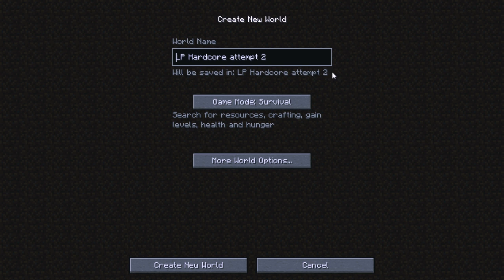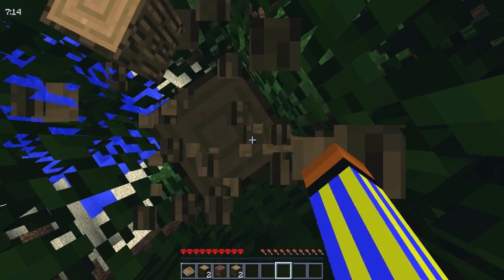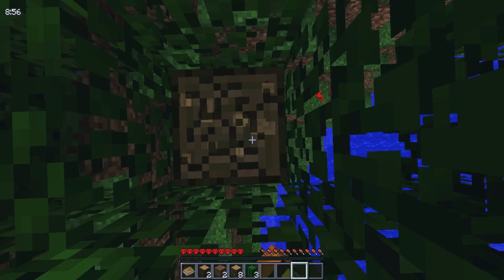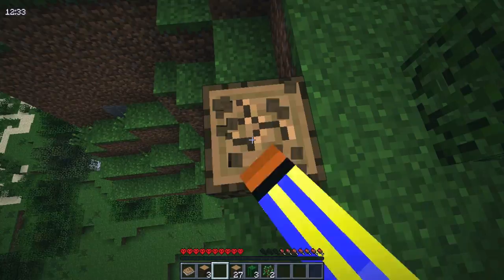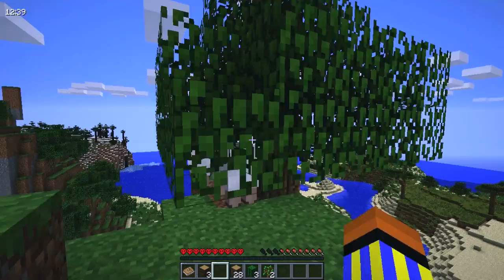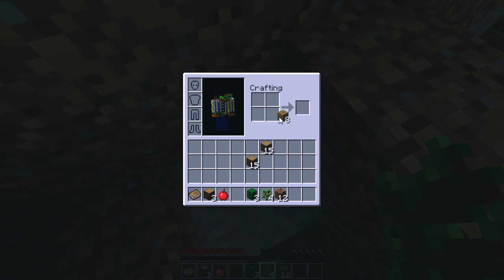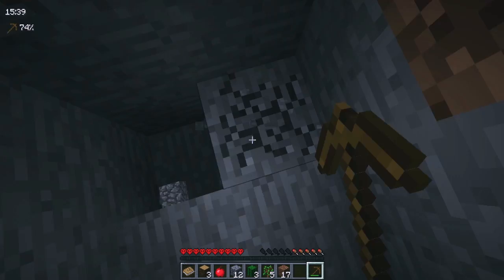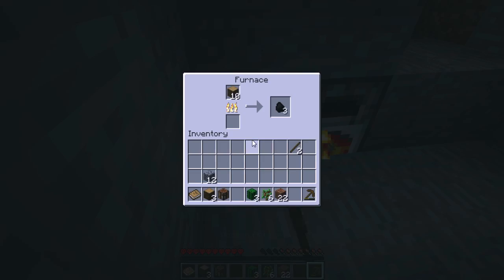Gopi's Hardcore LP - Ep 1: Another attempt at hardcore!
Welcome back to my second attempt of a short modded sub-series in hardcore minecraft! In this first episode we have a look around, but the setting sun forces my hand.
-Gopi